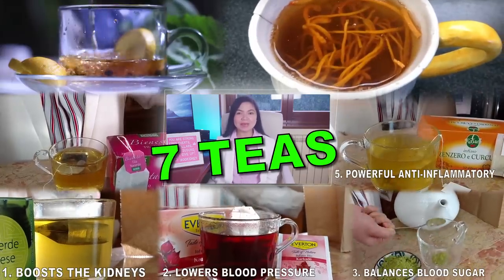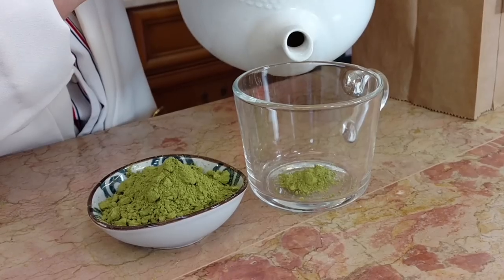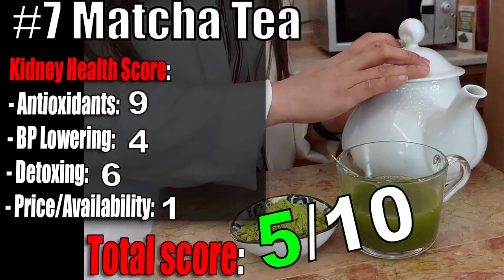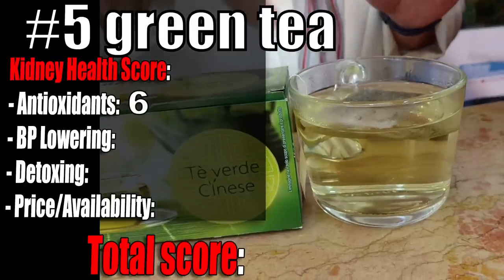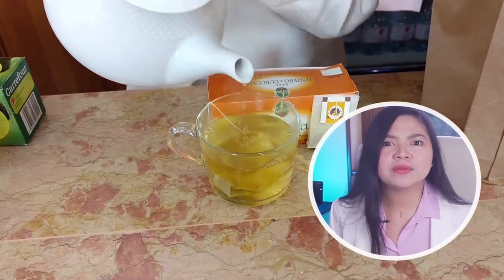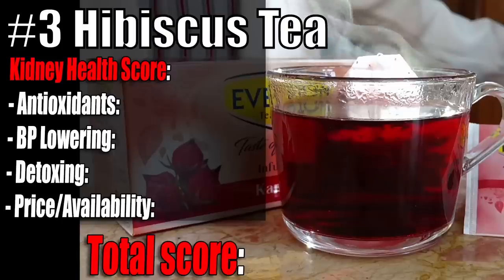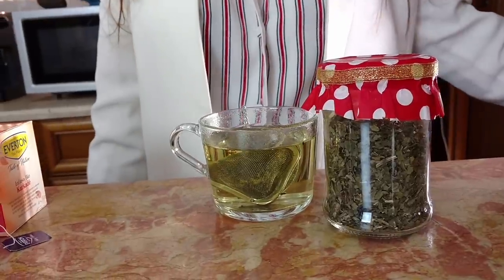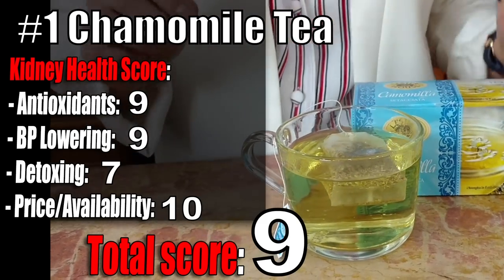This Store-Bought Tea Lowers Creatinine Levels!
A lot of kidney disease patients are using this program to boost their kidney function and lower their creatinine levels.
If you are serious about your kidney health, you should consider downloading it.

Timestamps:
Intro - 00:00
7 teas with incredible kidney repair properties – 0:25
Number 7 – 0:52
Number 6 – 2:53
Number 5 – 3:53
Number 4 – 5:26
Number 3 – 6:59
Number 2 – 8:26
Number 1 – 9:48